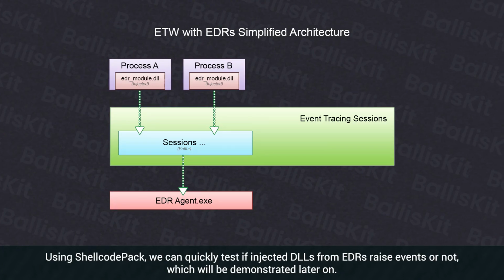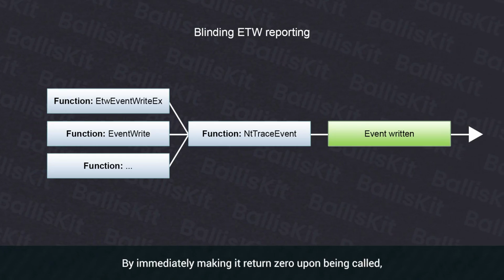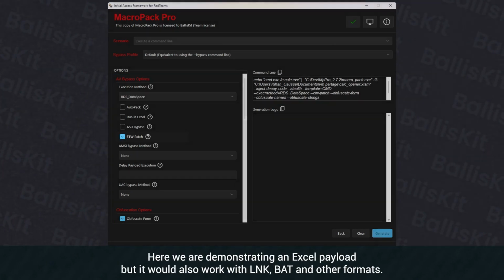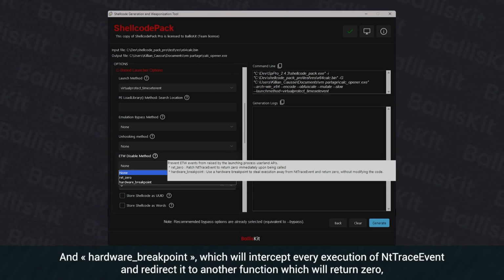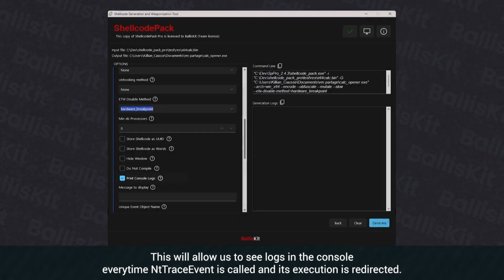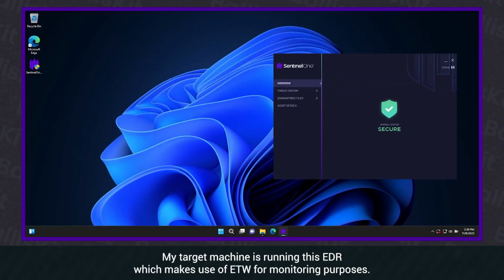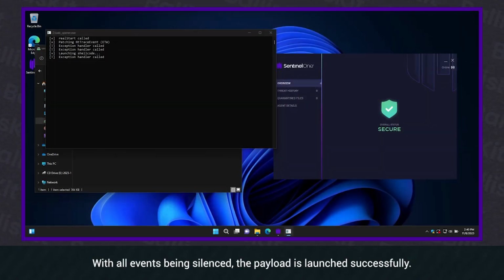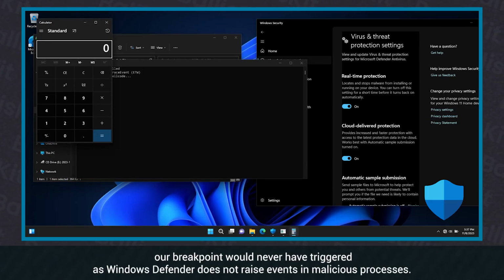Demo: Disable ETW with MacroPack Pro and ShellcodePack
Some EDRs make a heavy use of a mechanism called Event Tracing for Windows (ETW).
This Microsoft mechanism traces most events occurring on the system, and its also possible to raise custom events.
EDR may rely on ETW to detect malicious behavior. Some also raise custom events to "communicate" between userland components.

BallisKit MacroPack Pro and ShellcodePack have built-in features to disable ETW in the local process.

MacroPack Pro has --etw-patch option.
ShellcodPack has --etw-disable-method=ret_zero or --etw-disable-method=hardware_breakpoint

This video explains:
 - How ETW may be used by EDRs
 - The MacroPack option to disable ETW
 - The ShellcodePack options to disable ETW
 - Demonstration of EDR and Antivirus bypass

Here is the ShellcodePack command line equivalent to the selected GUI options in the video

shellcode_pack.exe" -i "x64calc.bin" -G "calc_opener.exe" --arch=win_x64 --bypass --patch-dll-order --etw-disable-method=hardware_breakpoint  --enable-console-logs
Option details:
 * -i option to pass the raw shellcode we want
 * The -G option is there to generate a new payload (an EXE file).
 * --bypass option automatically expands into multiple options obfuscating, encrypting, and weaponizing the payload
 * --patch-dll-order is an additional EDR bypass option
 * --etw-disable-method=hardware_breakpoint will disable ETW before executing the shellcode
 * --enable-console-logs is used to display console output of payload (remove it for a stealthy invisible payload)

MacroPack Pro and ShellcodePack are commercial tool for professional pentesters and redteamers.